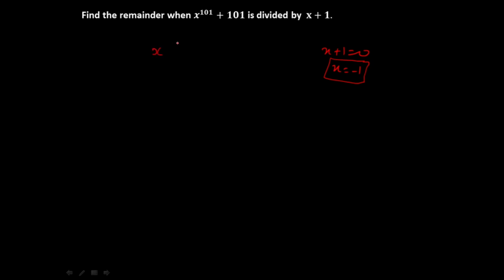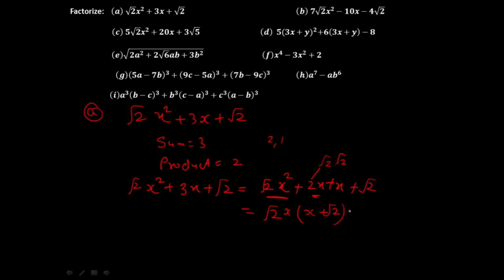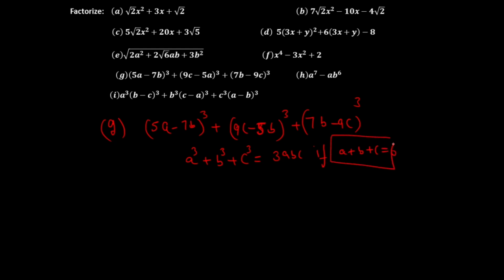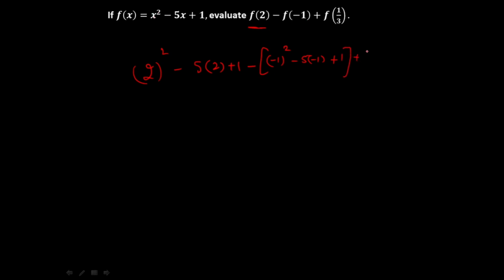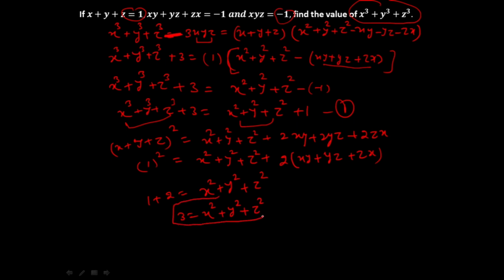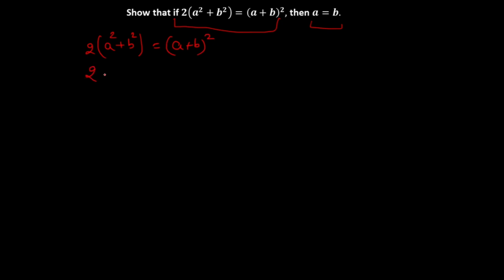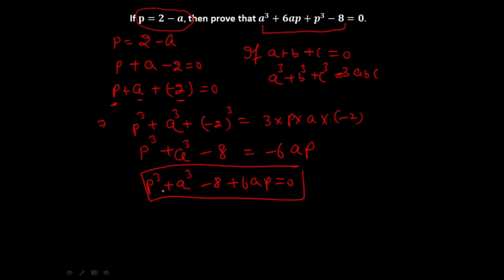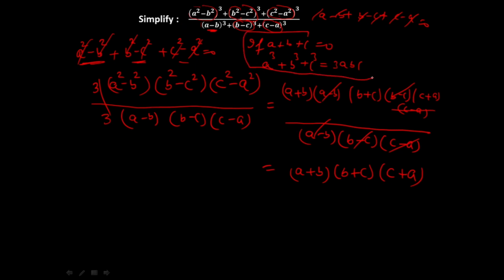Grade-9th, Polynomial- Part 4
This video contains important HOTs questions for the chapter polynomials.